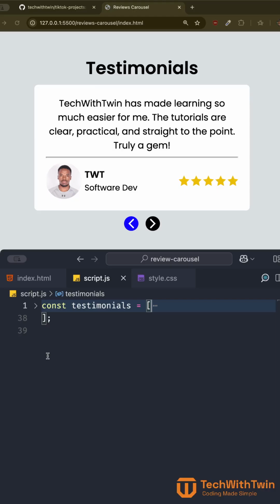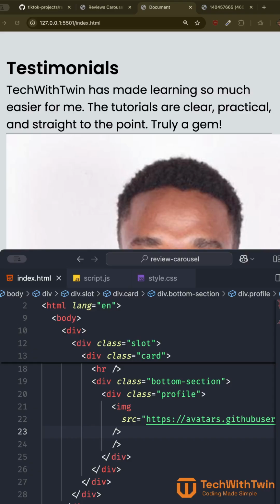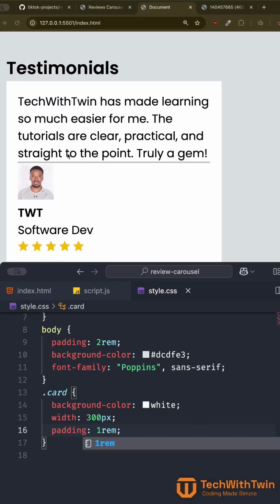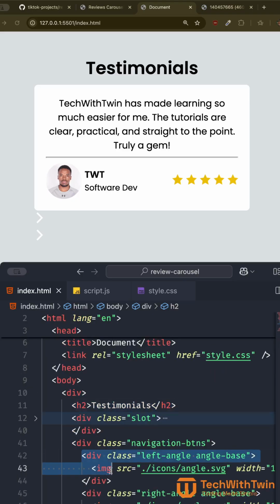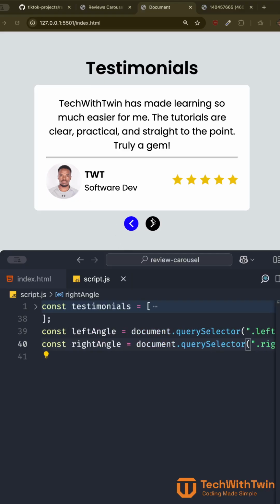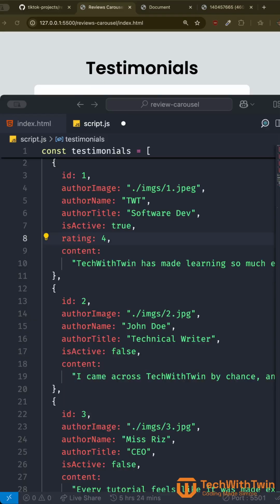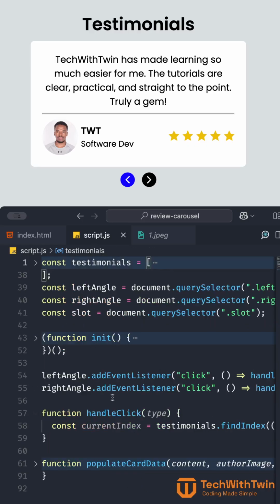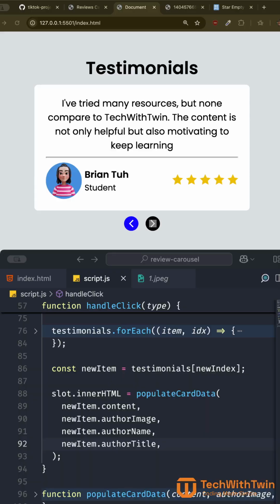How to Create testimonials using HTML, CSS, JAVASCRIPT | TechWithTwin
In this tutorial I'll show you how to create a testimonial carousel using HTML, CSS, and JAVASCRIPT.